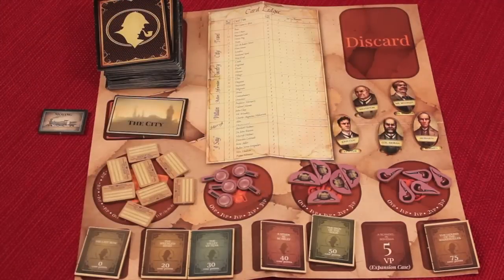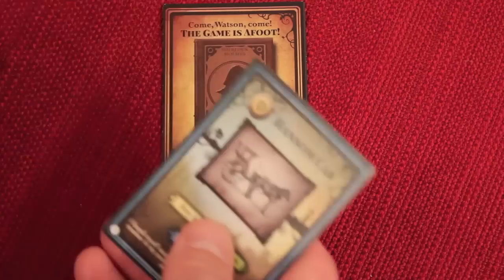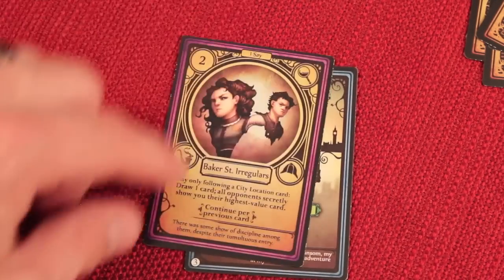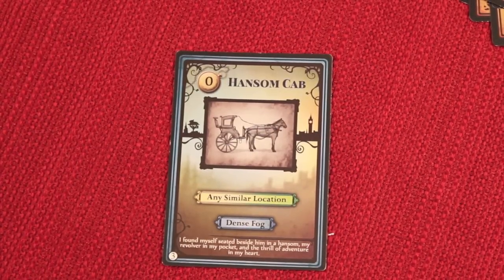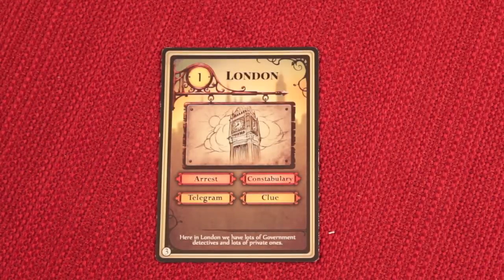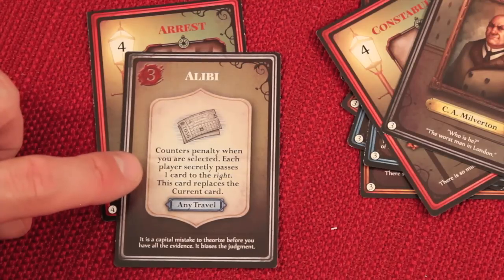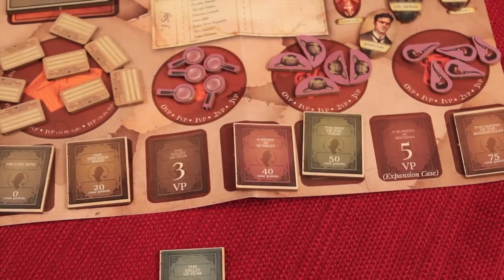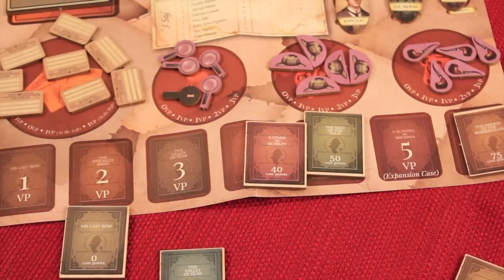I Say Holmes Review - with the Game Boy Geek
Dan King takes a look at this board game

00:00 - Introduction
01:06 - Game overview
09:55 - Final thoughts